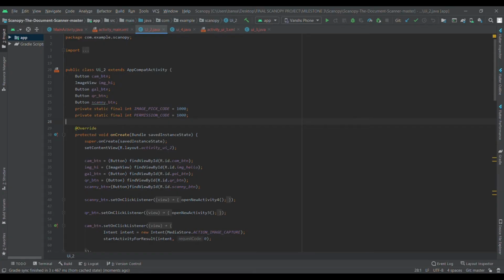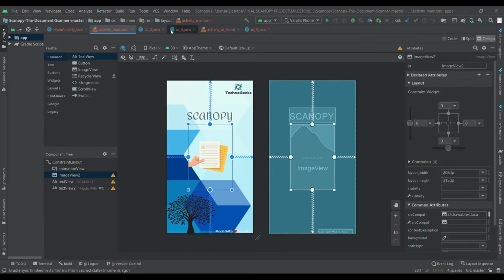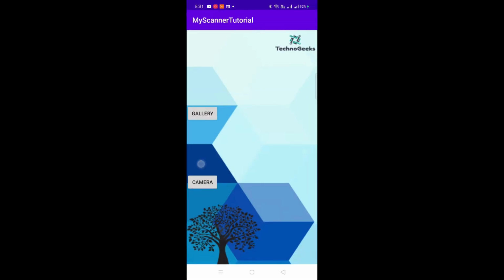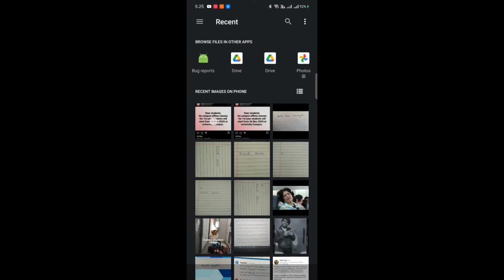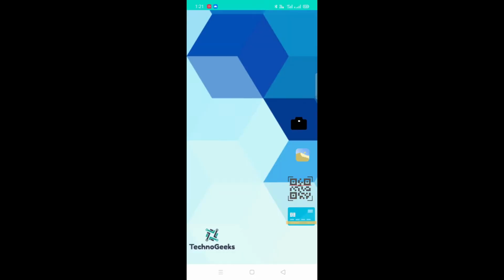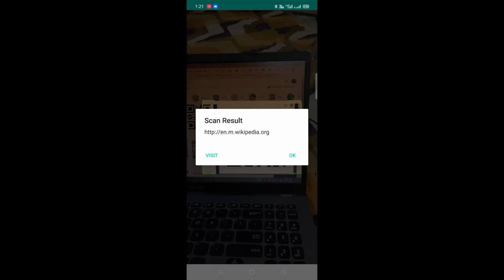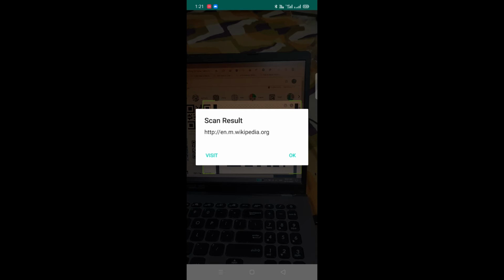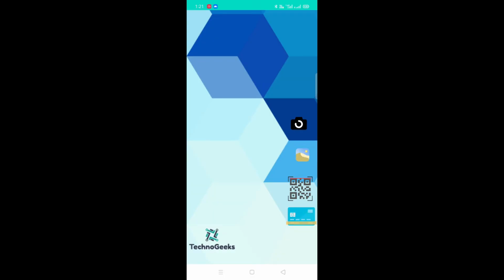Scanopy - The Document Scanner | Team TechnoGeeks | Bennett University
Scanopy - The Document Scanner

Made By:-
Team TechnoGeeks

VANSH BANSAL : E19CSE130
RITVIK GUPTA : E19CSE138
PRATHAM GUPTA : E19CSE034
VEDIC PATEL : E19CSE018